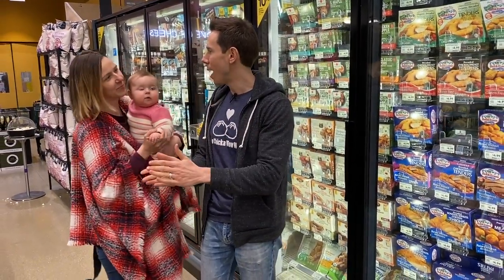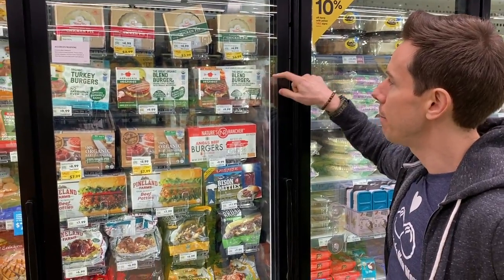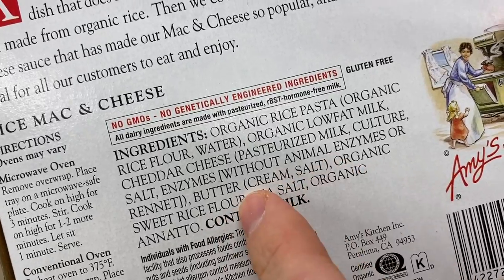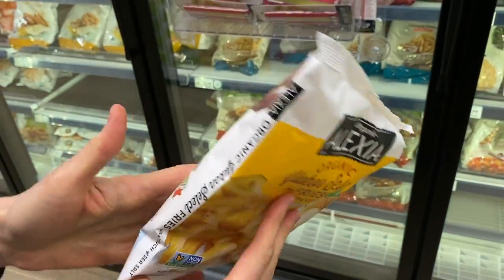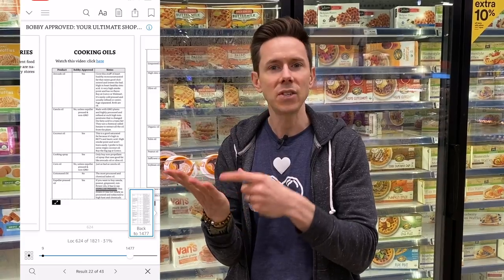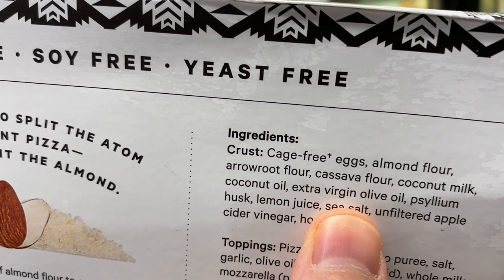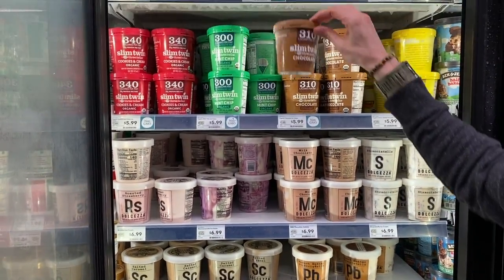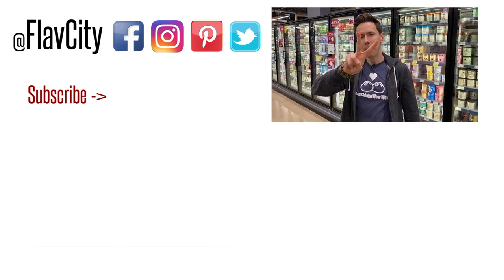The HEALTHIEST Frozen Foods At The Grocery Store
We took a family trip to the frozen food section of Whole Foods to shop for the healthiest items. The frozen food aisle has really changed, there are some really healthy options when it comes to pizza, ice cream, waffles, burgers, and more. As usual, you really need to pay attention to what types of oils these foods are cooked in and ay other additives. We really found some healthy gems in the frozen food section, I was kind of blown away! Mad love..Bobby, Dessi, Rose, and Art! XOXO